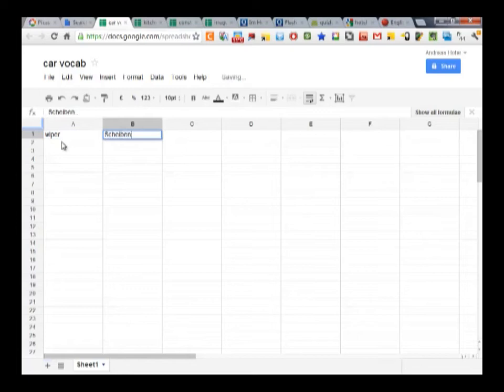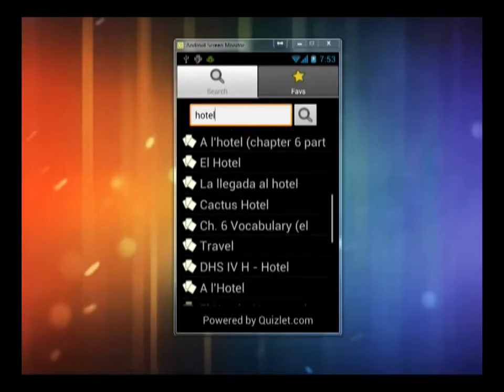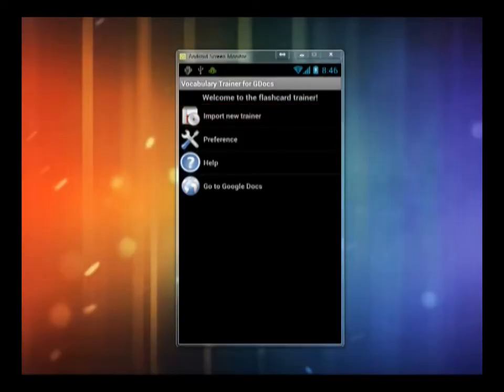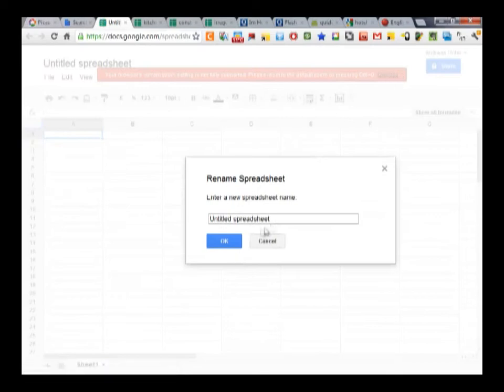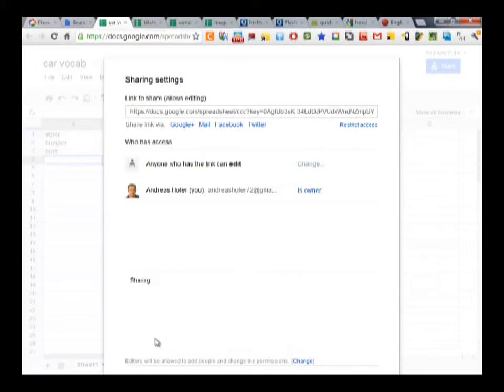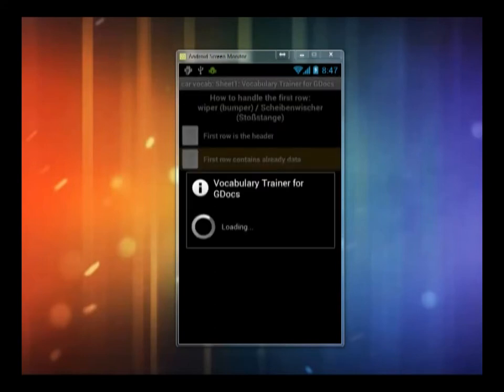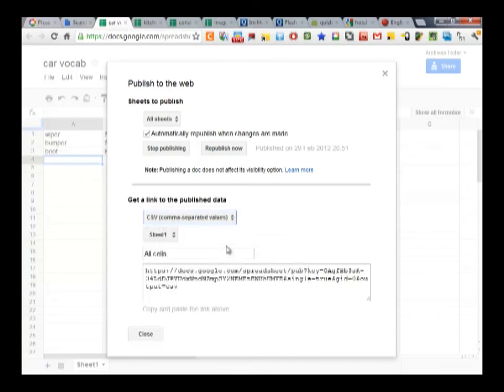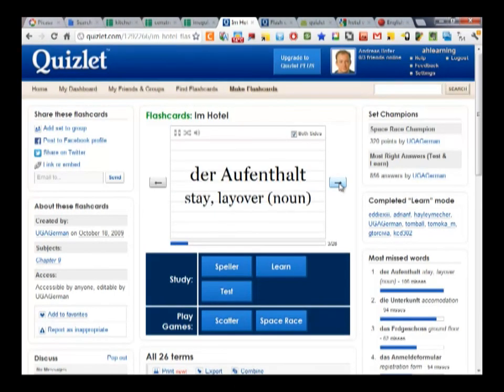My mobile learning tips- creating a collaborative vocabulary trainer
In this episode I show how to create a collaborative vocabulary trainer using a mobile app and google spreadsheets